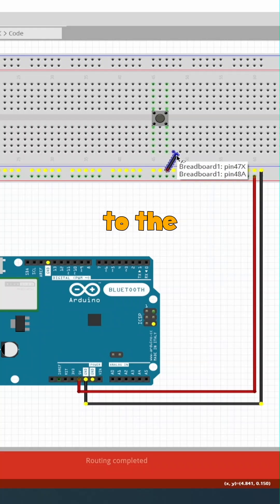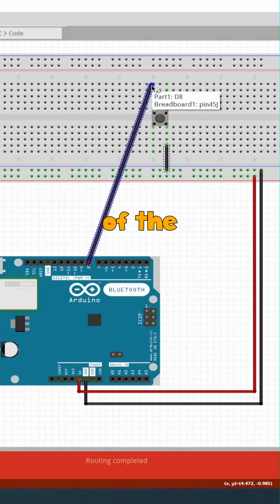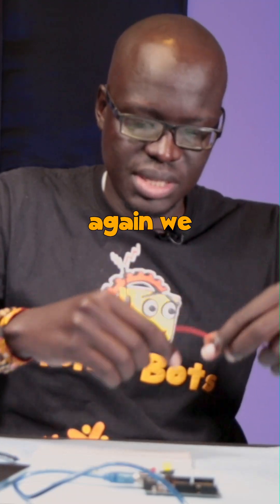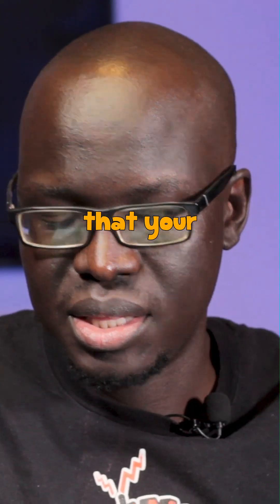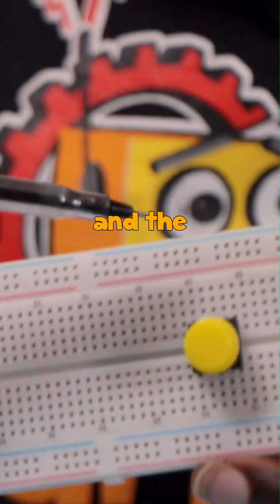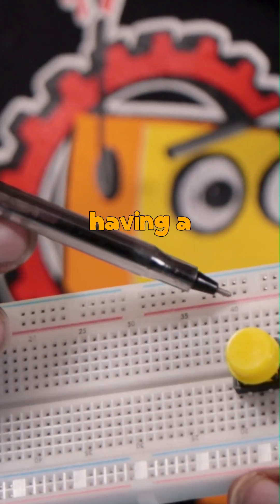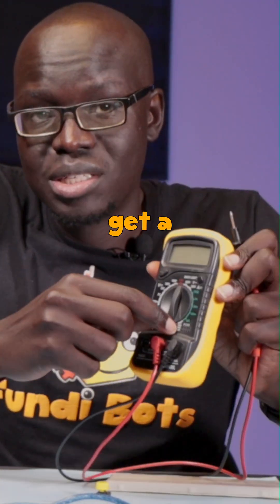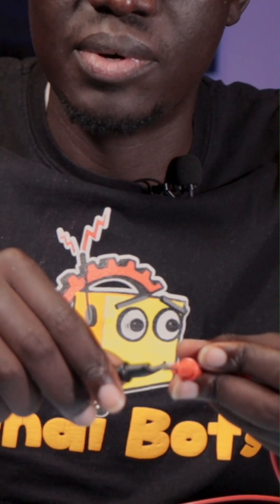How To Connect A Push Button To Arduino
Ever wondered how one tiny button can power a whole system?
From elevators to game controllers—push buttons are everywhere! In our latest video, we show you how they work using Arduino.